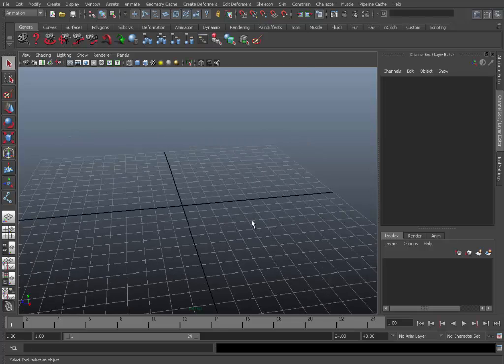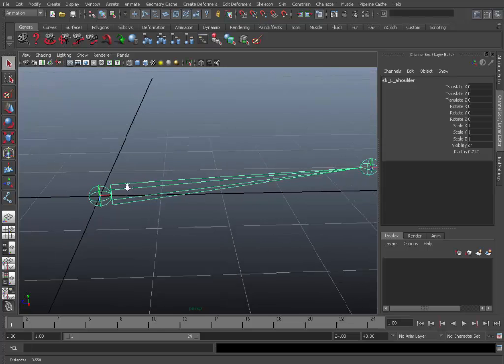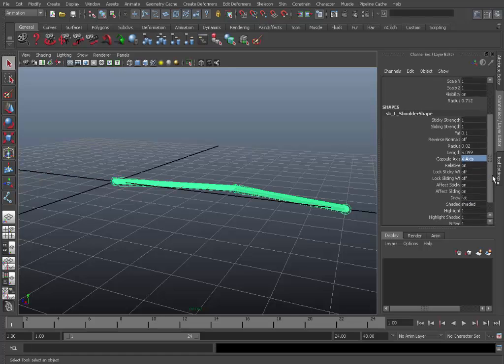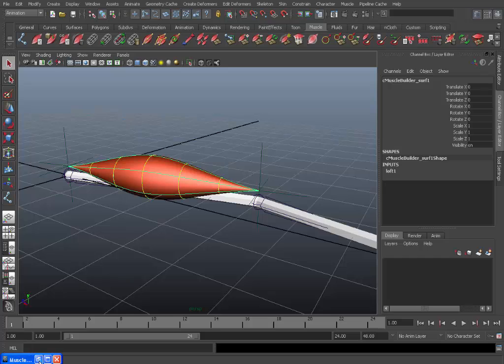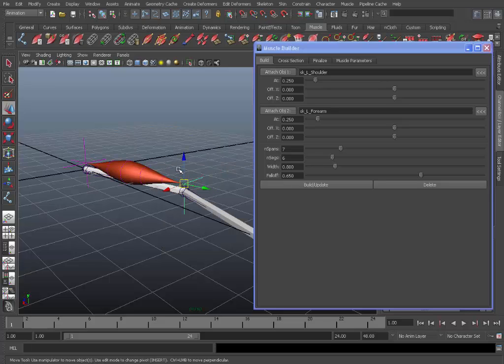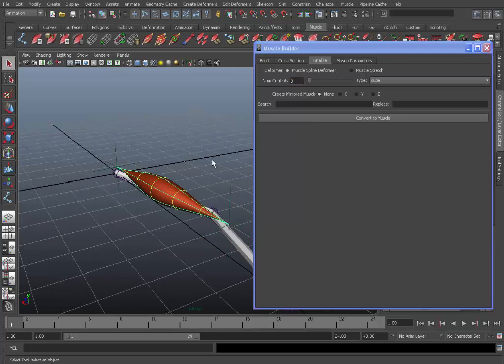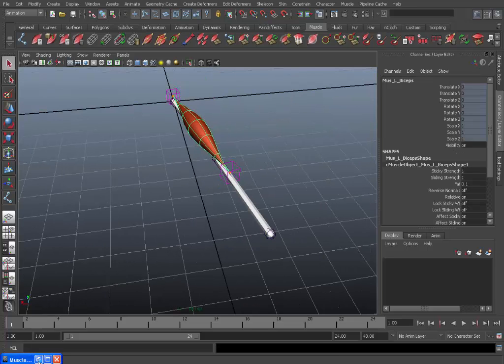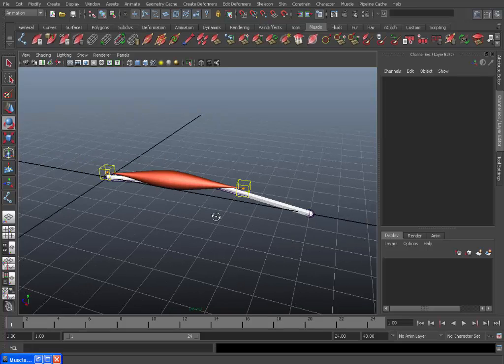Introduction to Maya Muscle (Part 1)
In this tutorial series I will show you how to set up a rig using Maya Muscle.

Part 1 will show how to apply capsules and build a basic muscle deformer as well as set up squash and stretch.

Part 2 will continue to show how to modify different muscle parameters including jiggle and creating custom muscle shapes.